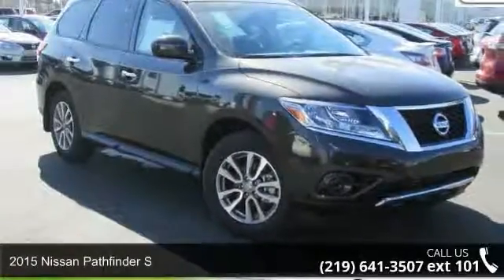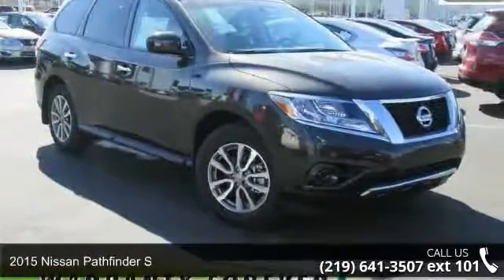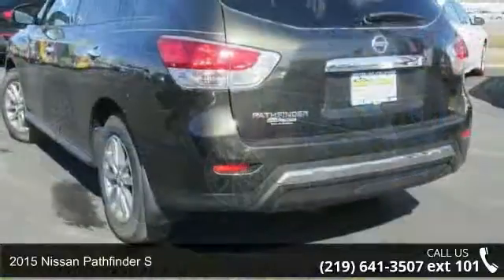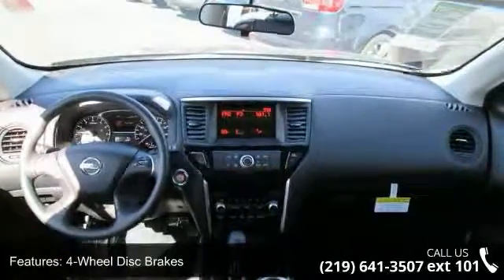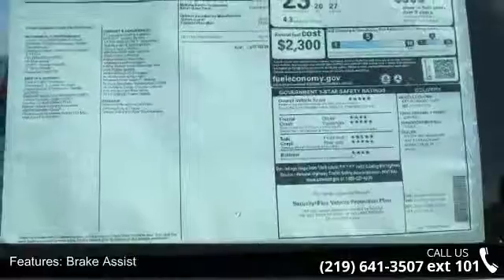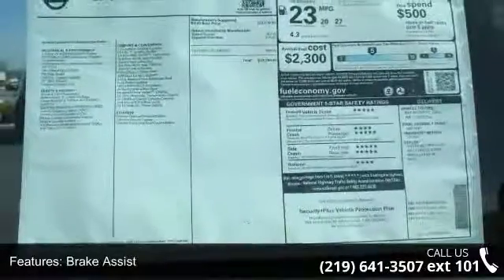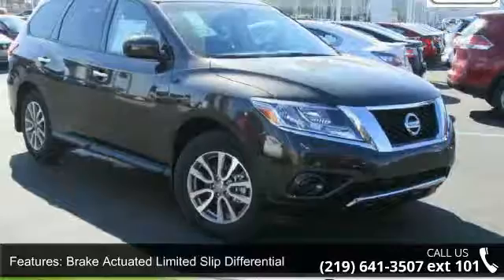2015 Nissan Pathfinder S - South Lake Automall - Merrillv...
For Sale in Merrillville, IN 46410

Nissan Certified, One Owner!, Clean Carfax!, Back Up Camera, Multi-zone Climate Control, USB Port, and iPod Jack. Come to the experts! All of our vehicles get a full 120 point inspection! Be the talk of the town when you roll down the street in this stunning 2015 Nissan Pathfinder. This SUV is nicely equipped with features such as Back Up Camera, Clean Carfax!, IPod Jack, Multi-zone Climate Control, Nissan Certified, One Owner!, And USB Port. This Pathfinder has only been gently used and has VERY low miles. They don't come much fresher than this!